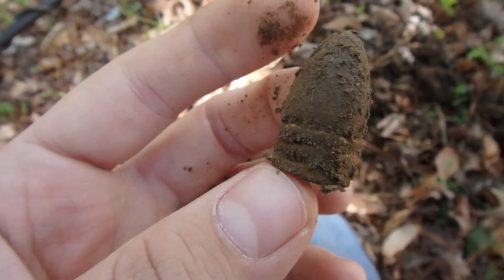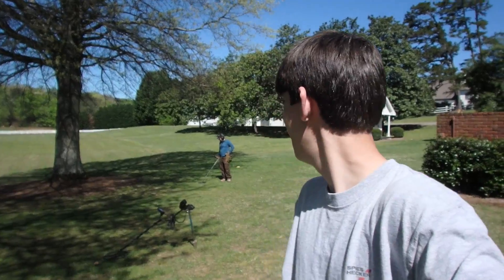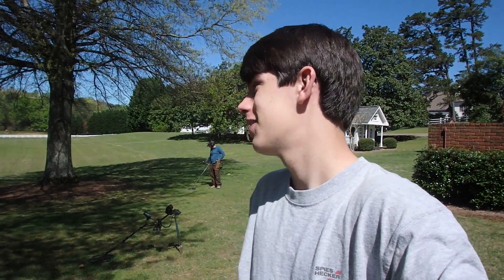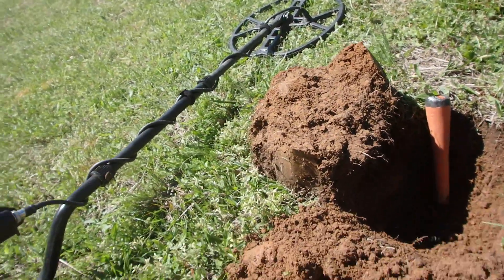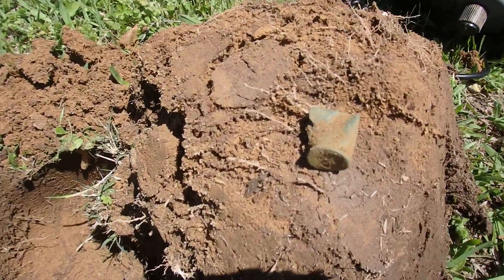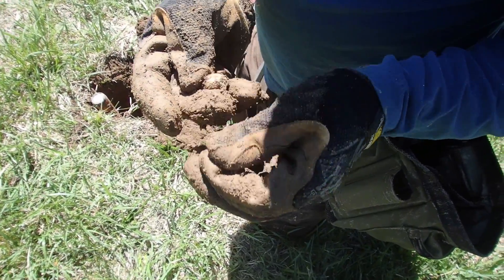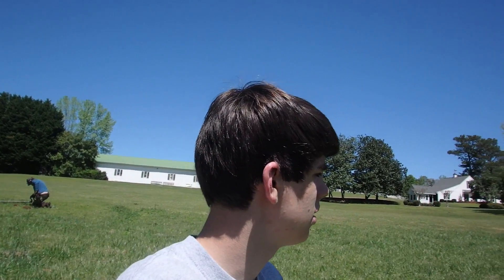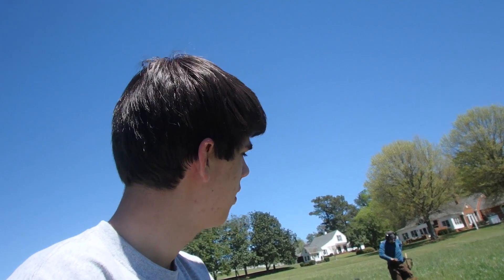Metal Detecting The Horse Pasture Finds Buried Civil War Relics With The Teknetics T2!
On this episode of Depths of History Britain travels to a Civil War site located in the middle of a horse pasture. Using the Teknetics T2 metal detector with the NEL Storm coil, he ends up finding a lot of bullets and brass pieces buried for over 150 years lost during the American Civil War!

Use Code:  A1495

MINUTE MAN
LIBERATOR
PATRIOT

ALPHA
DELTA
DELTA-10DD
DELTA-11DD
GAMMA
GAMMA-11DD
OMEGA
OMEGA-11DD
OMEGAPRO
OMEGACC
T2

G2+
G2+LTD
G2+LTD-P
DIGITEK
DIGITEKGWP
ETEK-SKD
ETEKPRO-SKD
ETEKPRO11DD-SKD

Depths of History The Movie and Stickers

Metal Detectors Used:
Teknetics T2 SE
Teknetics G2+